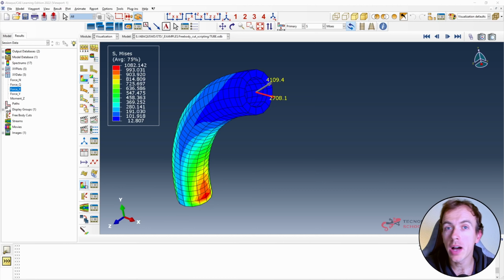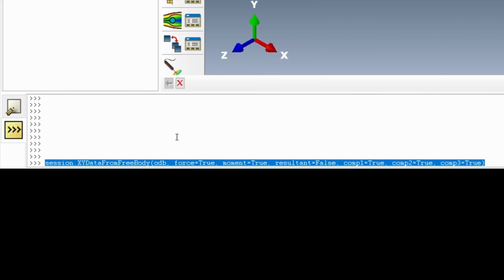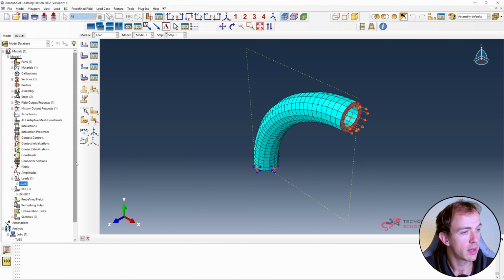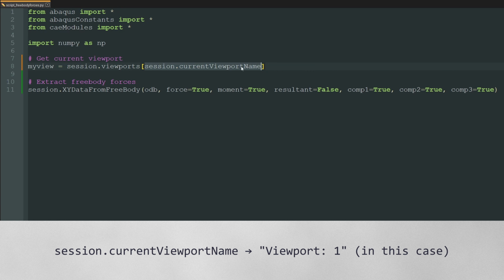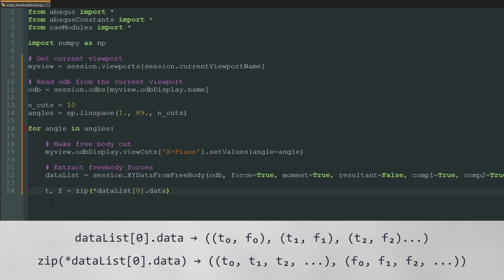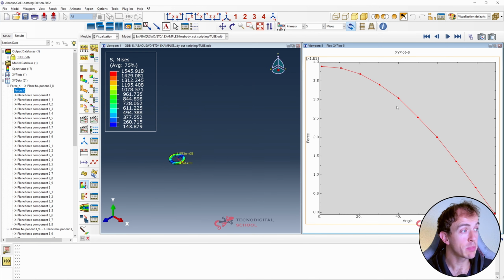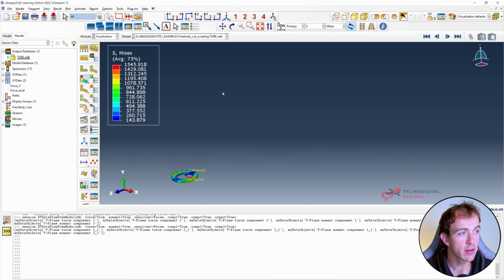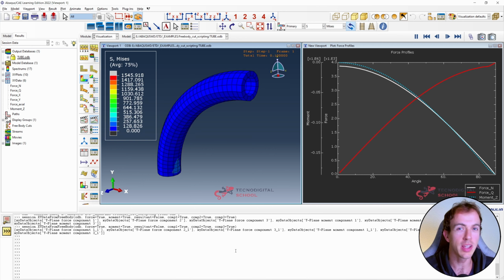How to use Python scripts to make free-body force diagrams in Abaqus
When we use beam elements in our finite element models, it's fairly straight forward to obtain the bending moment diagrams, or other force diagrams (axial, shear). In Abaqus), we only need to ask for the Section Forces output (SF) and there you have it.

However, when our model is made of shell or solid elements, the creation of these diagrams is not so easy. In that case, we have to calculate the summation of nodal forces. For instance, Abaqus provides the free-body forces on a particular view cut of the model, and we can read those values on the screen.

The problem is: how do we extract these values "from the screen" into actual values in a Python script, so that we can visualize them in a plot?

This is what I want to tell you in this video. In addition, there are lots of details embedded in the explanations, and even if you are not too interested in free-body cuts or force diagrams, you will find lots of tips on the use of Python scripting to control Abaqus. By the way, you can download all the scripts to try them yourself and find more details in the blog post

0:00 - Intro
0:33 - Basics of free-body cuts in Abaqus
4:59 - Example: Introduction
7:55 - Example: Python script
13:49 - Example: Analysis
16:44 - Final Python script
19:38 - Outro